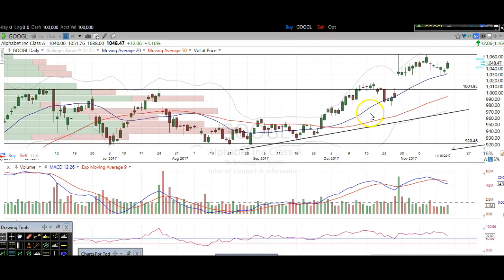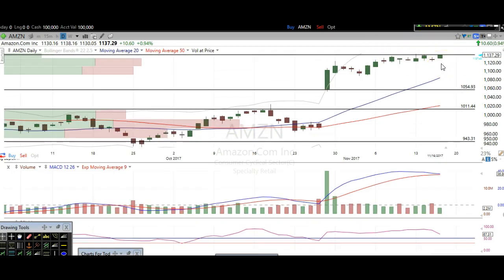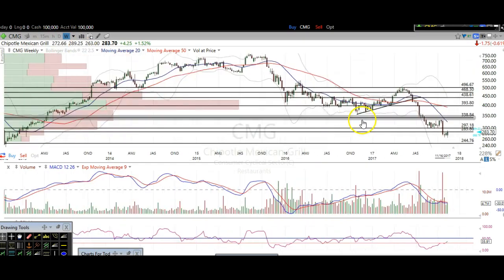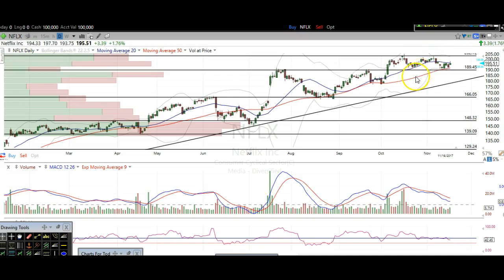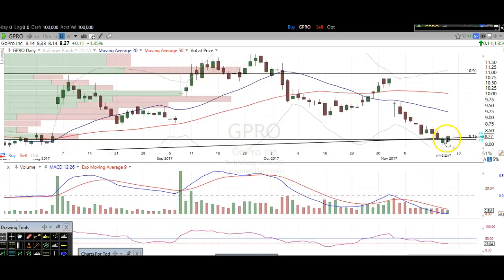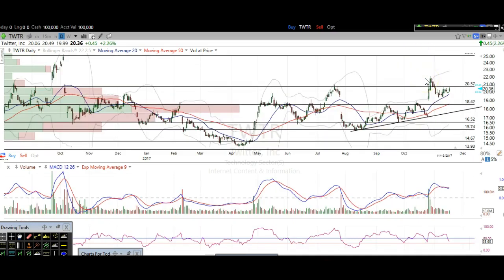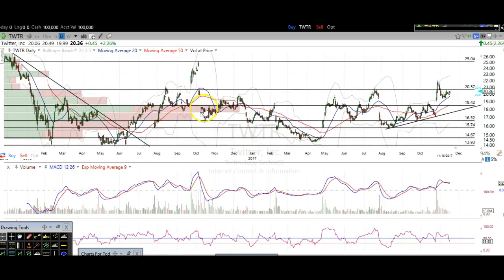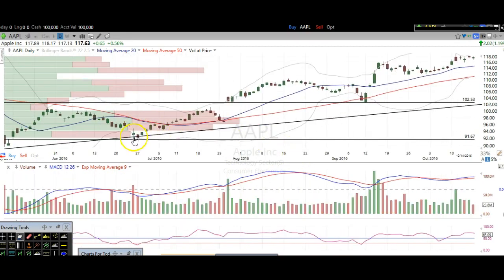11/16/17 How To Trade Stocks $AAPL $AMZN $GPRO $NFLX $TWTR $